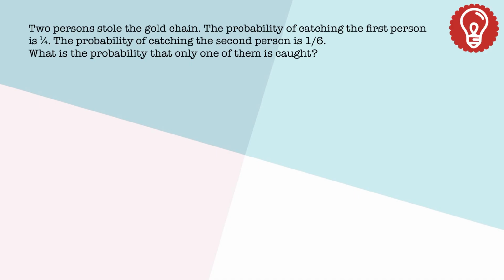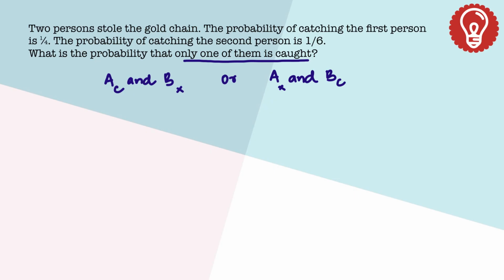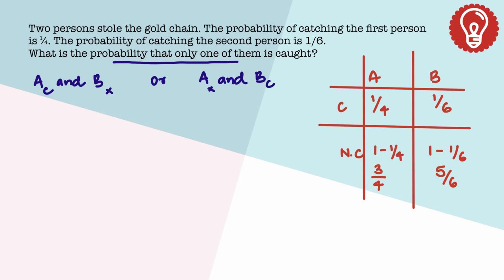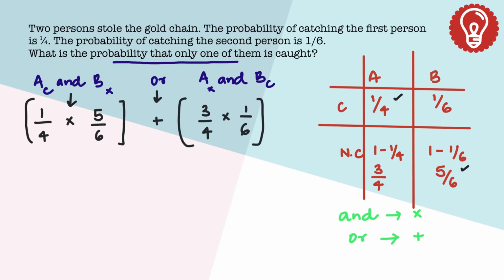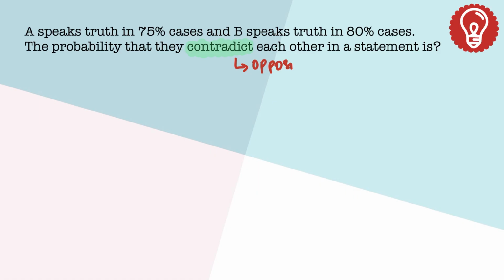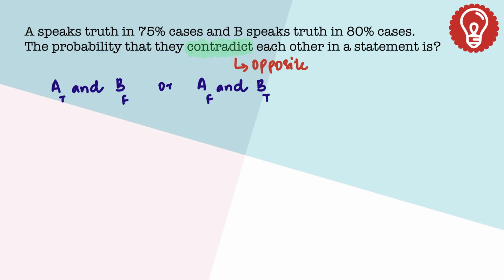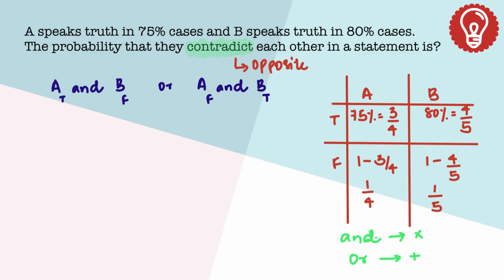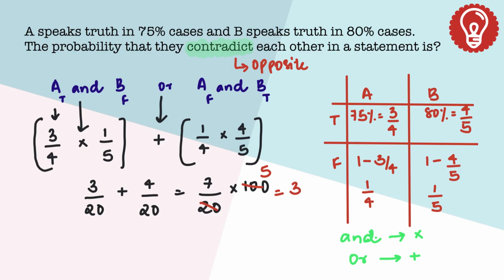Probability questions simplified : Perfect for aptitude test | Must know for competitive exams!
Learn how to crack 2 questions of similar model from probability in just 8 minutes! This video is perfect for students preparing for competitive exams, placements and aptitude tests. Watch till the end for key concepts
probability aptitude questions
 • probability tricks
 • aptitude shortcut techniques
 • competitive exam maths
 • probability for CAT/GRE/placement
 • easy probability problems
 • probability explained step by step
 • basic probability problems
 • math aptitude questions
 • logical reasoning and aptitude
 • solve probability fast